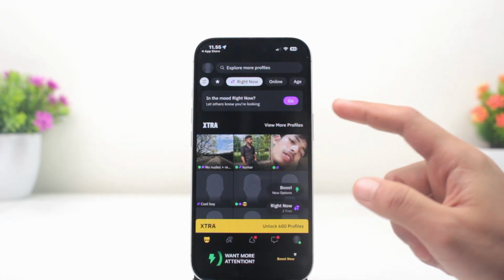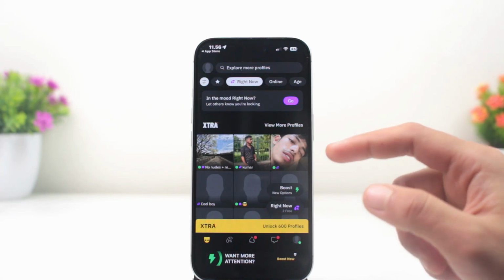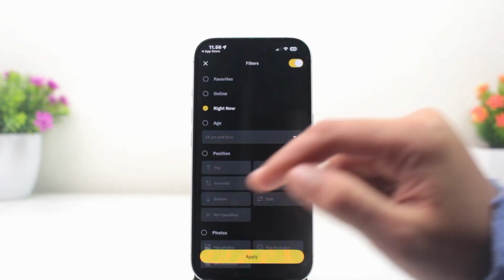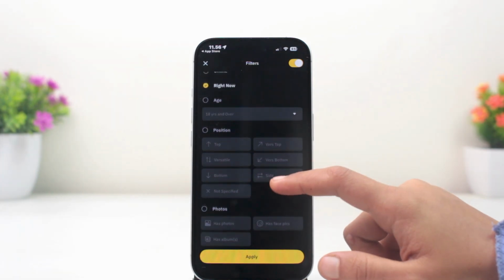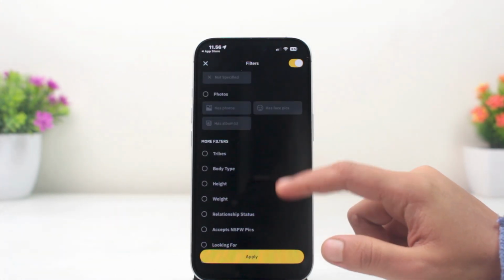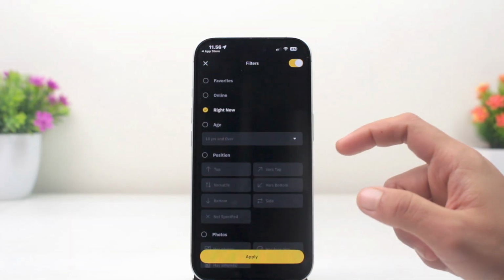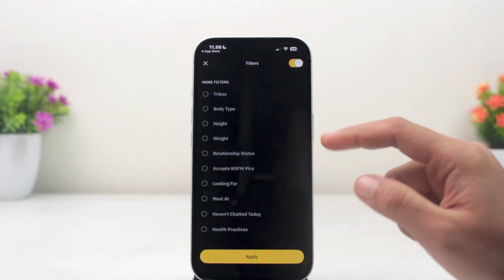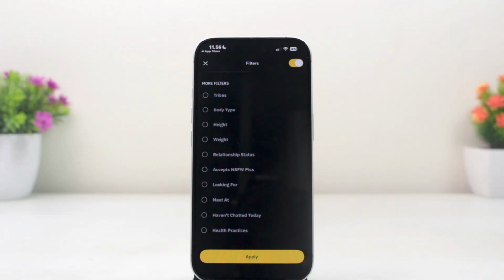How To Use Grindr Chat Filtering Feature !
How to Use Grindr Chat Filtering Feature in 2026 | Grindr Tips and Tricks Tutorial

Grindr's filtering system is one of the most powerful and practically useful discovery customization tools available on the platform in 2026, giving you meaningful control over which profiles appear in your main grid view by allowing you to set precise preferences across a range of personal and social attributes that determine compatibility and mutual interest. Rather than presenting an undifferentiated grid of every nearby user regardless of whether they match your specific preferences, the filter system lets you curate your discovery experience to show only the profiles that genuinely align with what you are looking for, making your time on the platform significantly more efficient and enjoyable.

The filtering approach that Grindr uses is particularly effective because it operates at the grid display level rather than as a separate search function, meaning that your applied filters continuously shape the profiles you see as you browse naturally through your main grid rather than requiring you to run separate filtered searches each time you want to find compatible users. This integrated approach keeps the discovery experience feeling natural and organic while still benefiting from the precision targeting that your configured filters provide.

To access and configure Grindr's filtering system, open the application on your device and navigate to your main grid view that displays nearby users in the platform's characteristic grid layout. Look for the Filters icon displayed in the top corner of the main grid interface, which typically appears as a sliders or settings symbol and may be positioned in the top left or top right corner depending on your specific version of the Grindr application. Tapping on the Filters icon will open the comprehensive filter configuration panel where all of the available filtering categories and their associated preference settings are organized and adjustable.

Within the filter configuration panel, you can set your preferences across multiple meaningful compatibility dimensions including age range to specify the minimum and maximum ages of users you want to see, Tribe to filter by community identity categories that Grindr users use to describe themselves, Position preferences for users who want to filter by compatibility on this dimension, and Looking For settings that filter profiles based on what type of connection or interaction users are seeking. After configuring all of your desired filter preferences to accurately reflect what you are looking for, tap Apply to activate your filter settings and return to the main grid view. A yellow colored filter button indicates that active filters are currently being applied to your grid, giving you a clear visual reminder that your discovery view is currently filtered. If you have any further queries about how to use Grindr's chat filtering feature in 2026, feel free to drop them in the comments section below and we will see you in the next one.